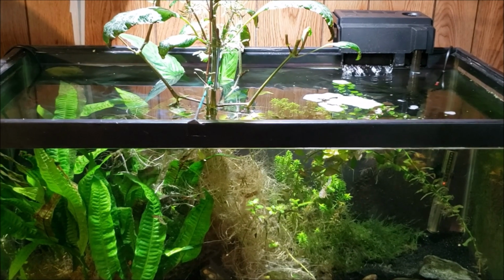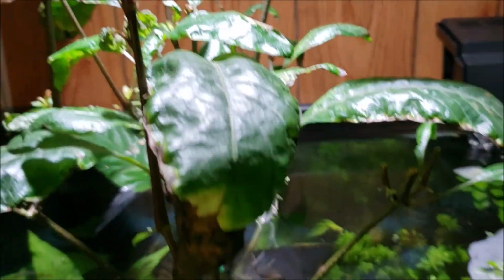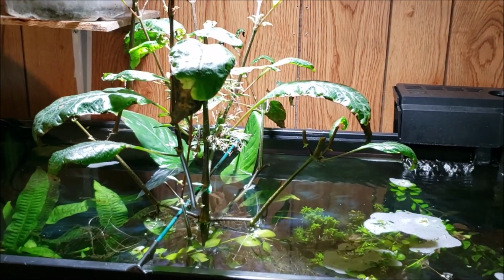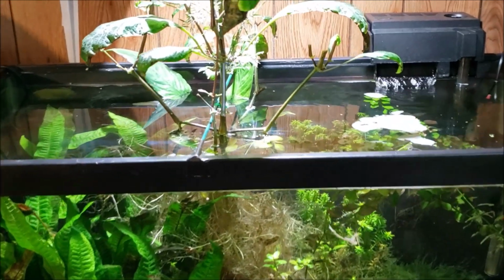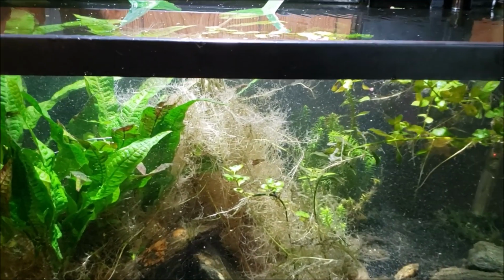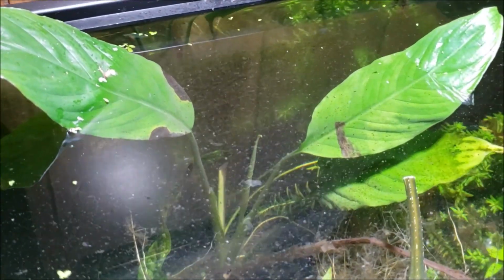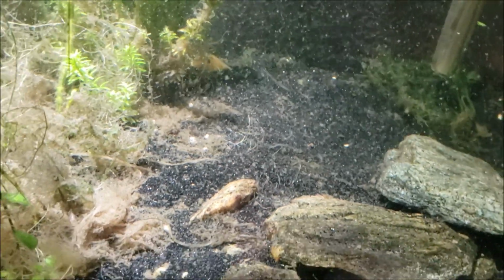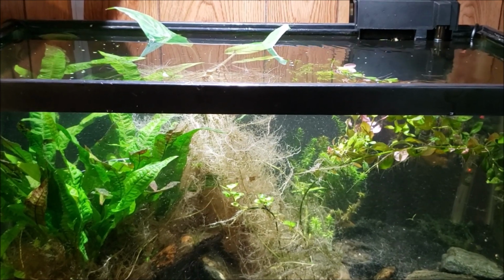Purple Spotted Gudgeon Tank Gets The "Whackety Chop"